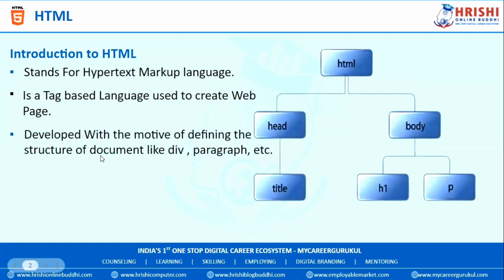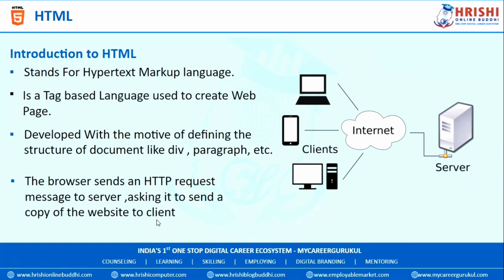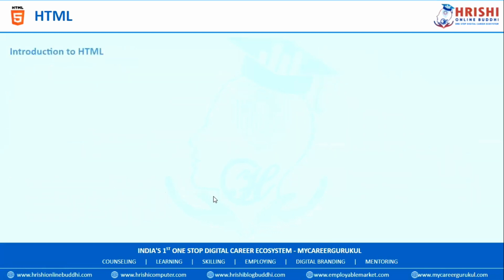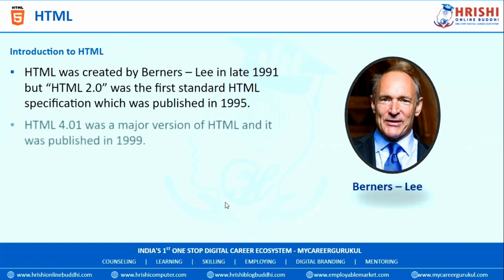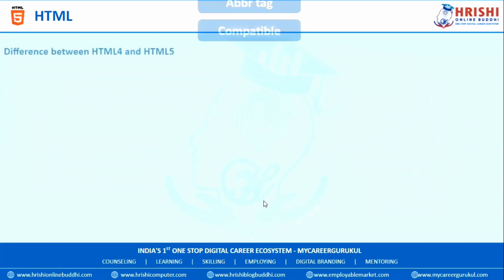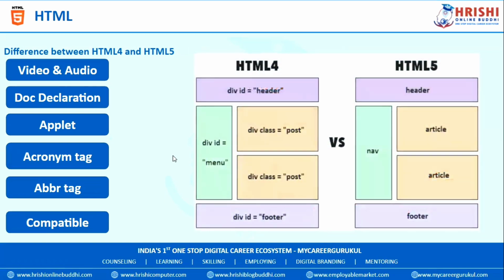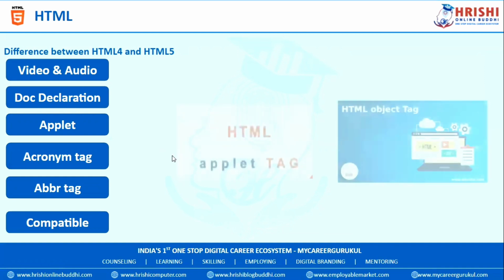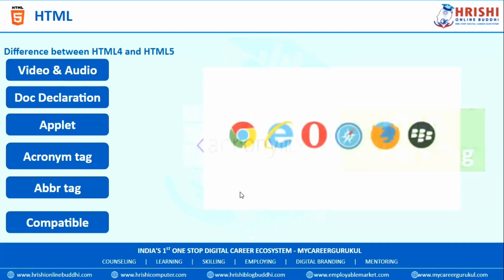HTML Tutorial for Beginners | Introduction | Difference Between HTML 4 & HTML 5 | Chapter 2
The FREE HTML Tutorial for beginners- Learn HTML for a career in web development. This Video tutorial is for understanding the programming language and its concepts.
In this video, I will show you the basics Course of HTML. In just a few minutes, you'll learn the basics of HTML, Difference Between HTML 4 and HTML 5.

Keywords-:

HTML introduction,
HTML introduction in English
Html
Web Development
Coding
Coding love
HTML overview
HTML structure
HTML Basic Course
HTML tags
learn Html
HTML program
HTML basic course
basics
Introduction to HTML
beginner

0:01:15 Introduction
0:03:28 Difference Between HTML 4 & HTML 5